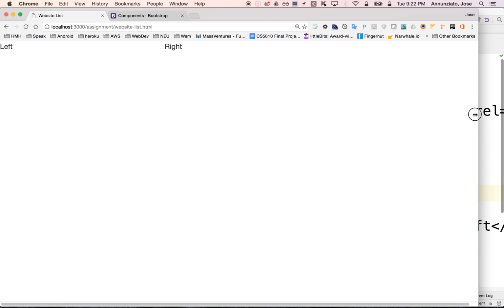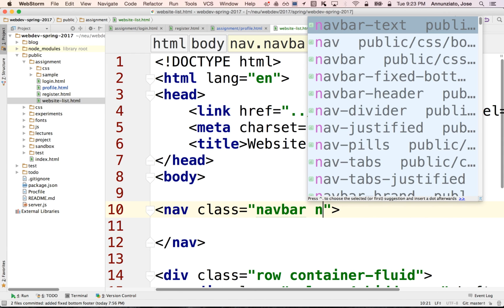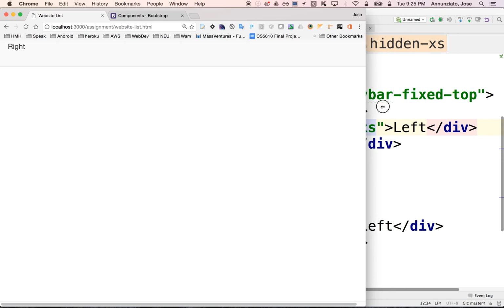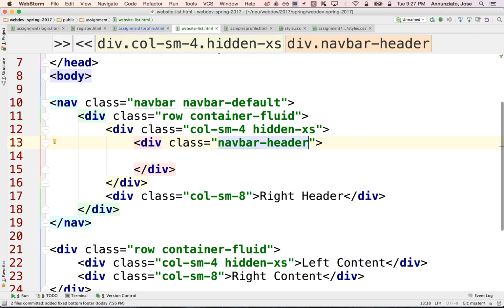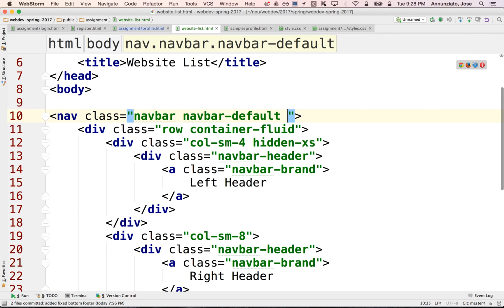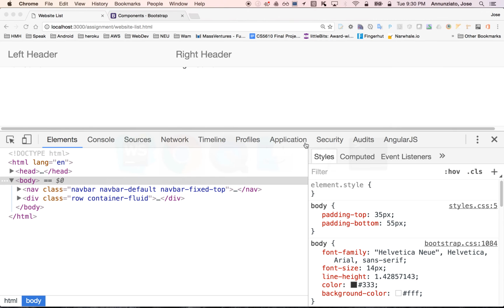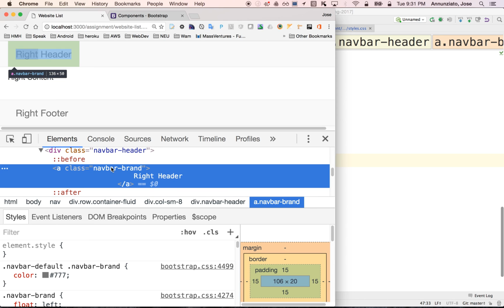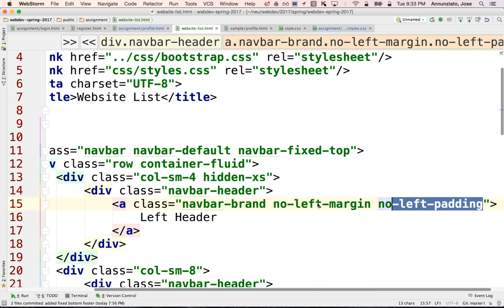11 laying out header and footer into 1:3 and 2:3 responsive mobile screen webdev spring 2017